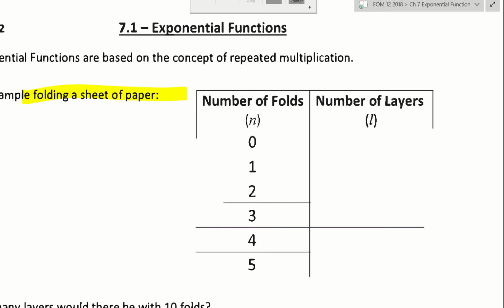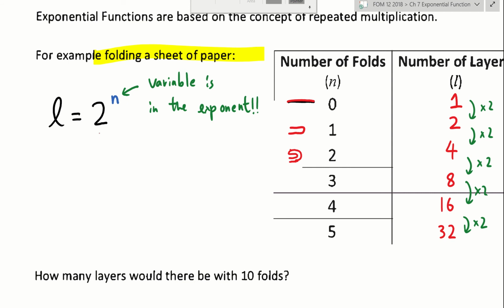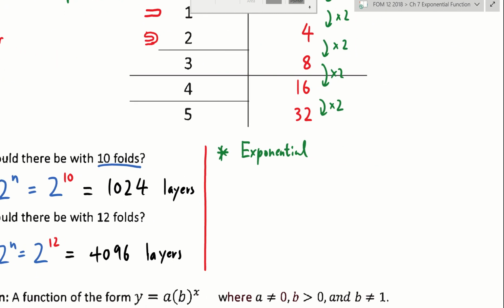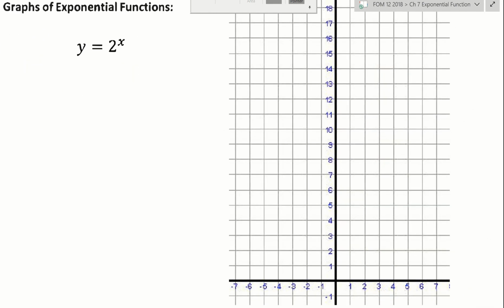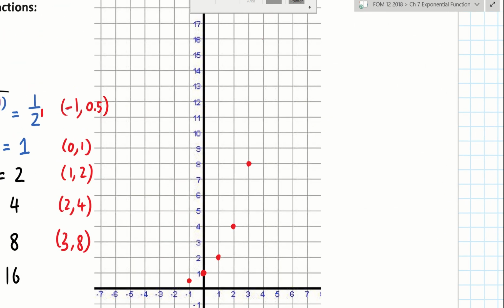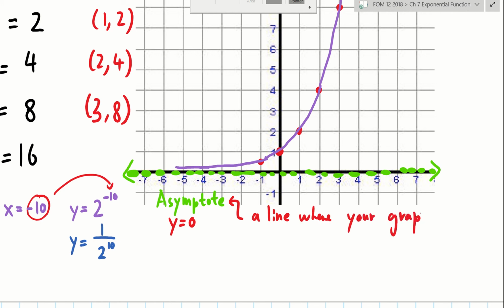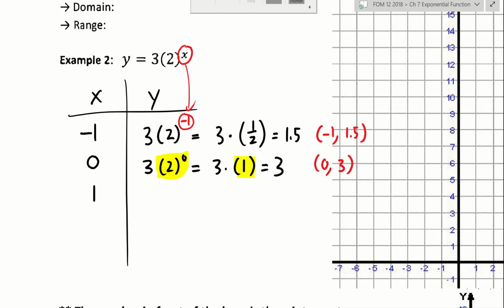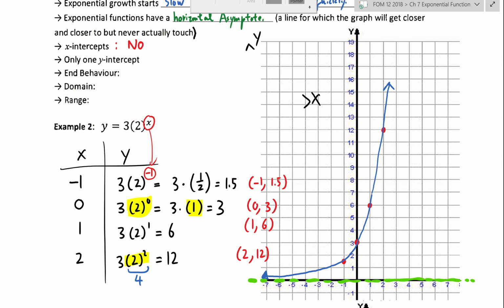FOM12 Ch7-1 Exponential Part 1